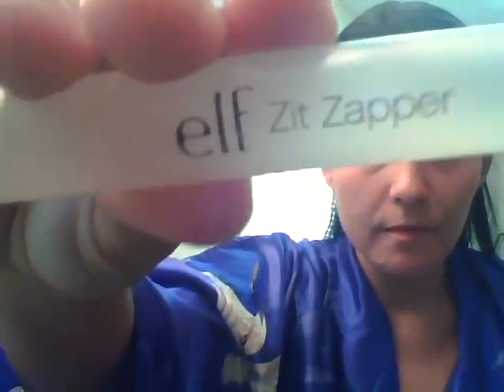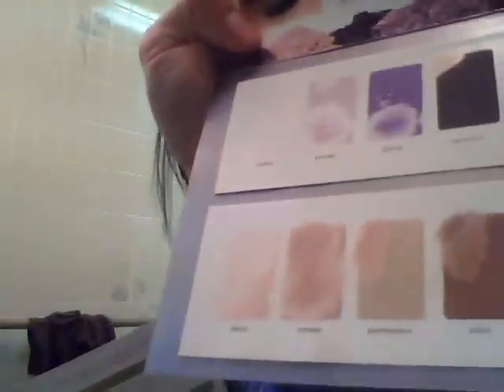Getting Ready And Discussing My Routine When Acne Happens to Me and My Other Skin Issues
Hello Dolls and Kens,

I know I haven't been uploading alot lately but that happens when you have to move!

Now I am going to cover on this video

My Struggles and Real Talk about my struggles with Adult Acne and Dark Circles and walk you through a quick run of my morning routine!

I believe that beauty is for everybody and in that I also believe that shooting myself in a real unscripted and unedited manner shows that like almost everyone else, I am far from perfect! I hope that this video helps!

Some of the products I use are available on Bloom.com and those are in the video are the NIA 24 Rapid De-pigmentation Serum and the Stila in the moment eye palete (Both of these products I was given for the purposes of testing)
Other Products I am using in this video are
Murad Acne Cleansing wash
Olay Dark Circle Correcting Pen
Julep 30 SPF Moisturizer
e.l.f. zip zapper
NYC Cream Blush stick & 16 hour lipstain in Champagne  Crush
(NIA 24 Rapid Depigmentation Serum)
{Stilla in the Moment Eye Palete)